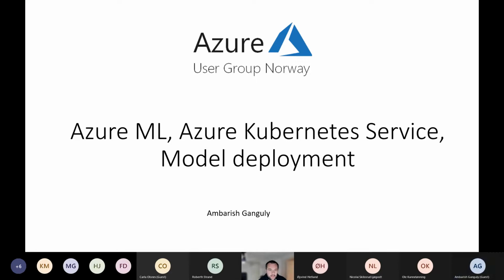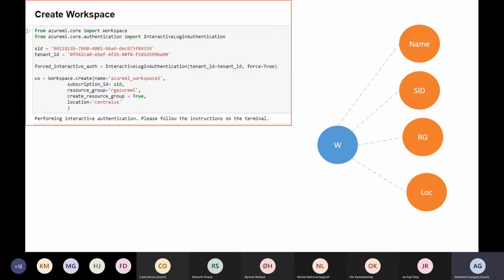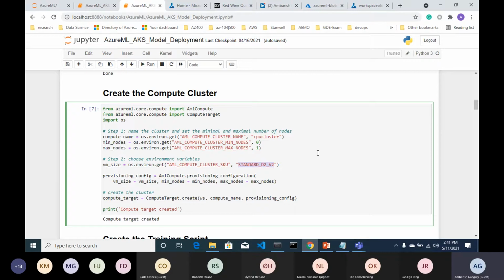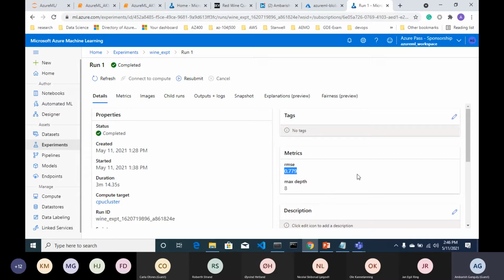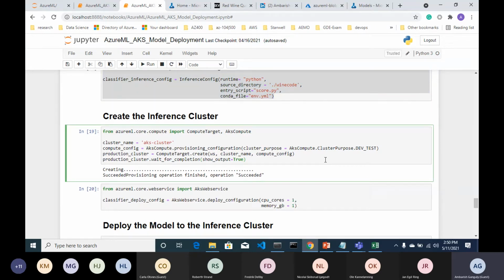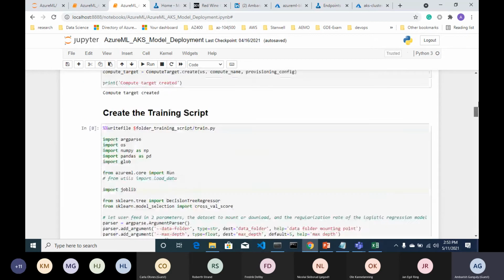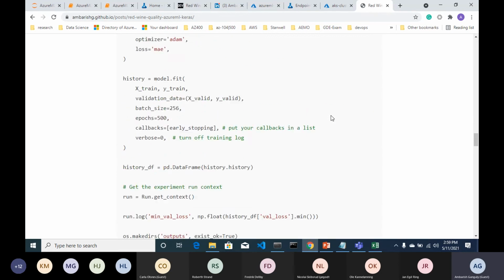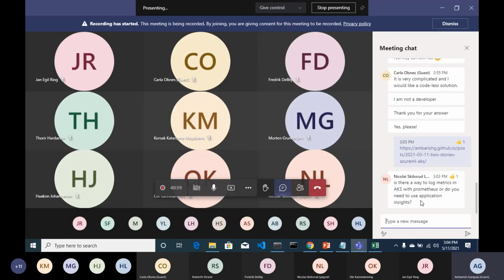Azure User Group Norway Meetup May 2021 - Azure ML, Azure Kubernetes Service, Model deployment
An end-to-end deployment of an Machine Learning model using Azure ML, Azure Kubernetes Service, Application Insights. We will also explore how to deploy a Deep Learning model using TensorFlow Keras.

Speaker:
Ambarish Ganguly
NASA Citizen Scientist; TCS Utilities Data and Analytics Practice Lead and Energy Trading and Risk Management Practice Lead